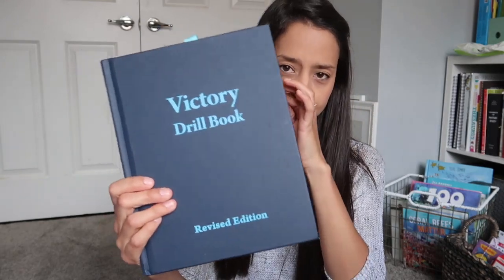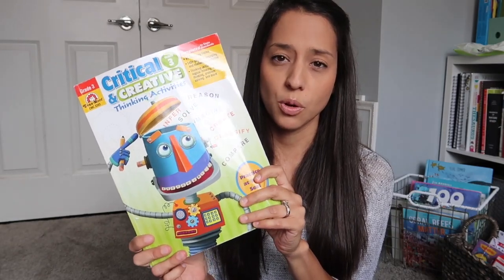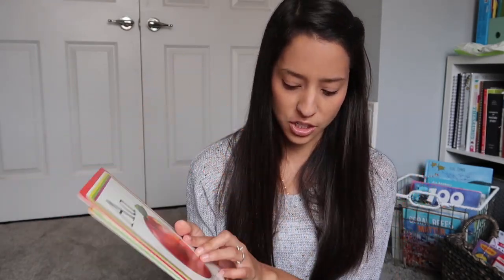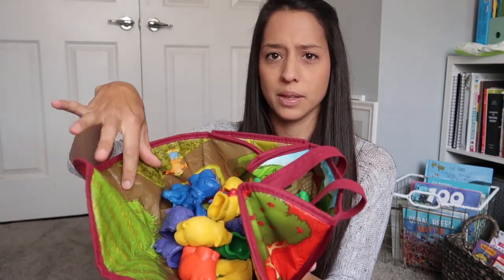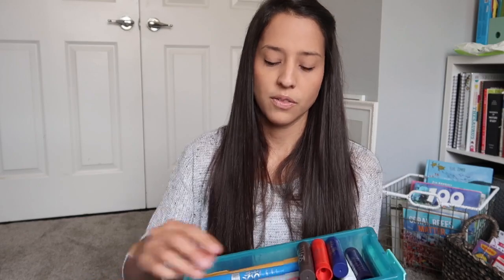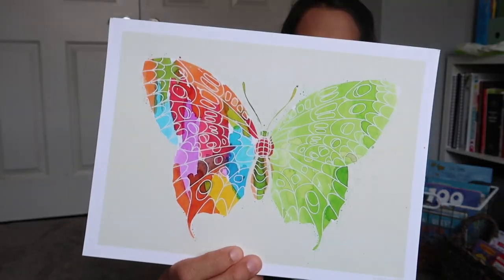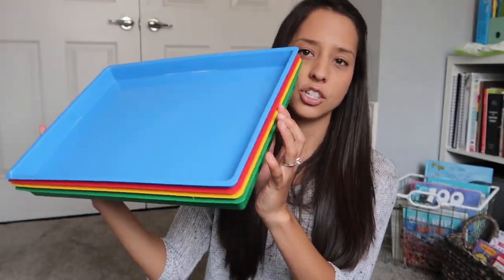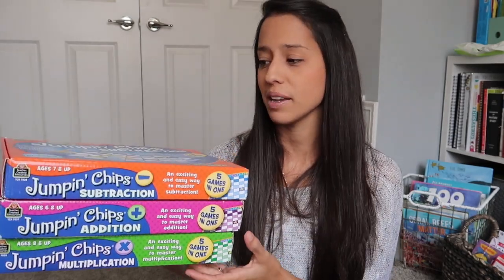Items we LOVED this school year | Homeschool Favorites | Early Elementary and Pre-K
I went through all our homeschool items and picked out the few items that we LOVED and that I wanted to share with YOU!

Critical and Creative:

Kwik Stix paint sticks:

Jumpin Chips: